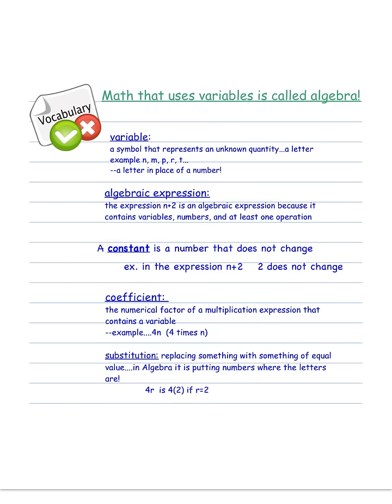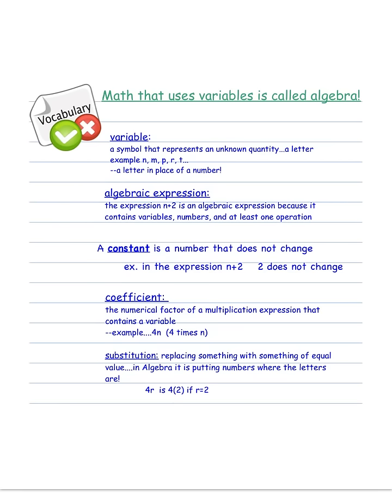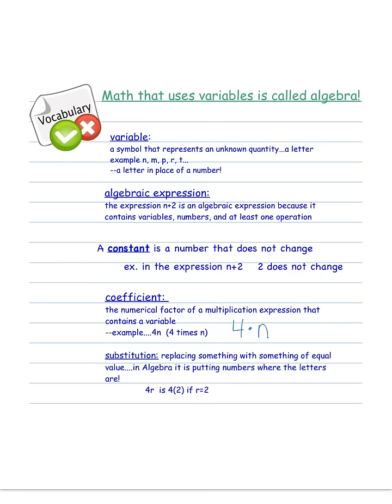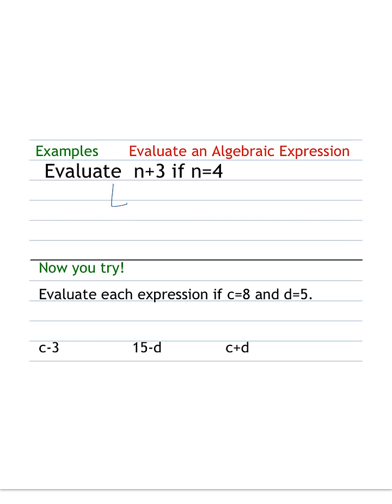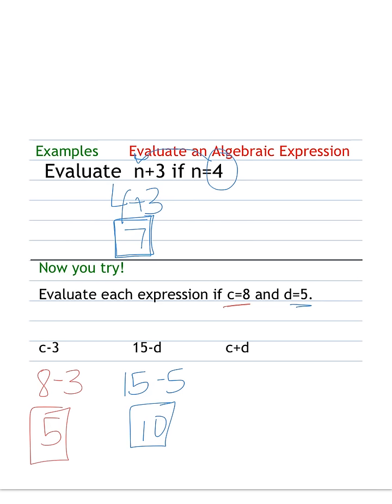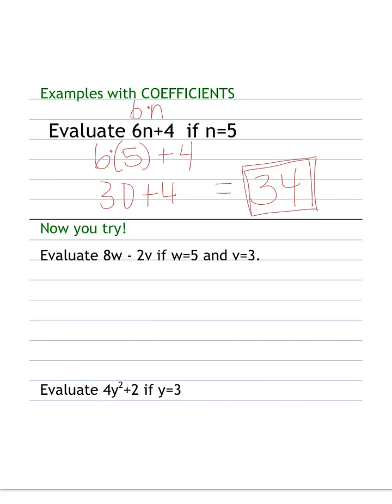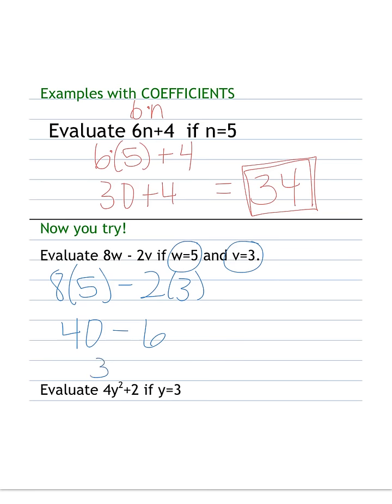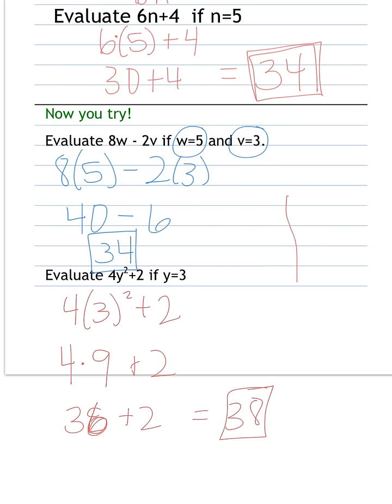1-6 Algebraic Expressions